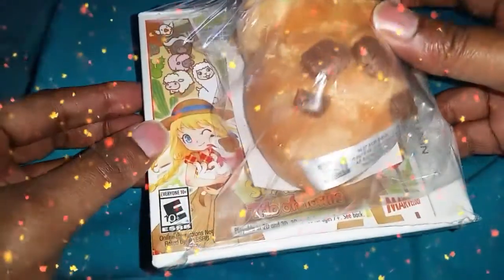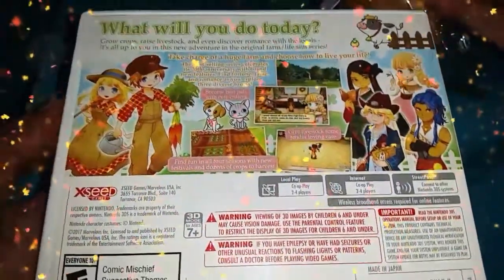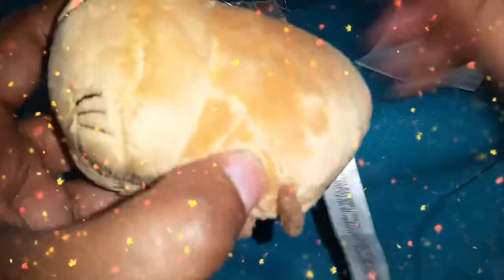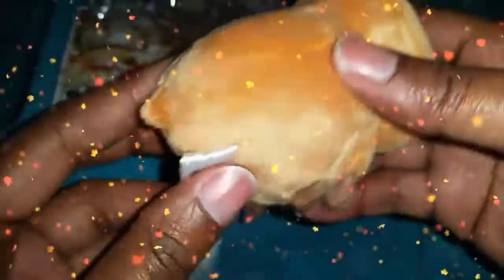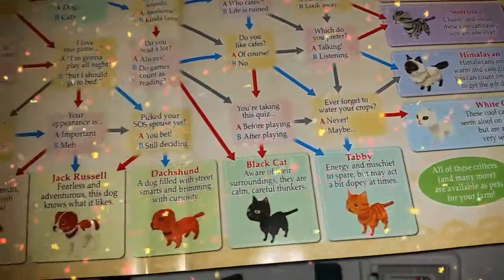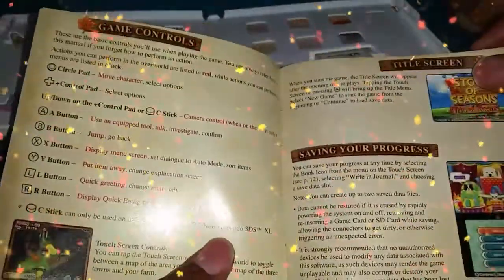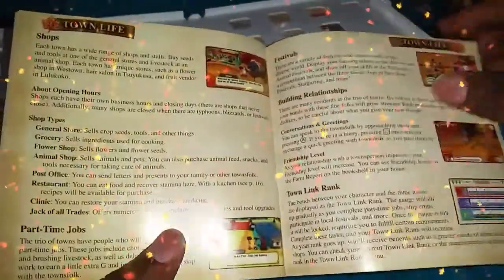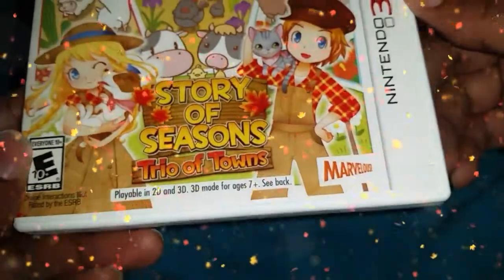Story Of Seasons Trio Of Towns EARLY Unboxing (Nintendo 3DS)